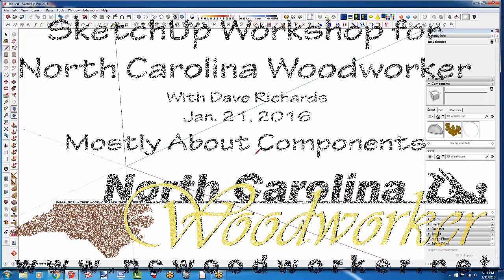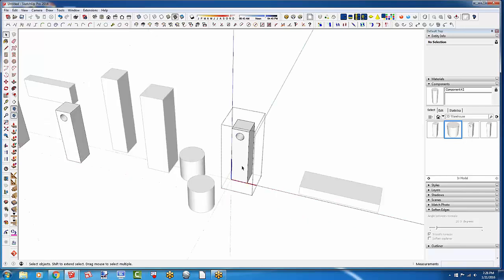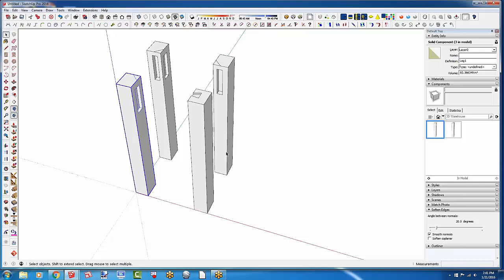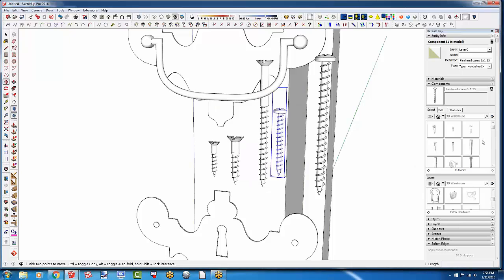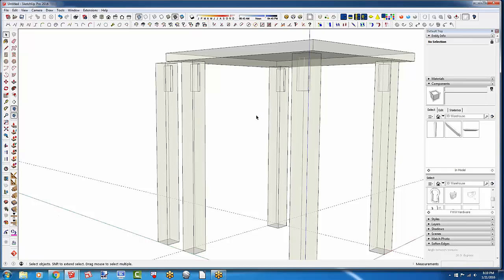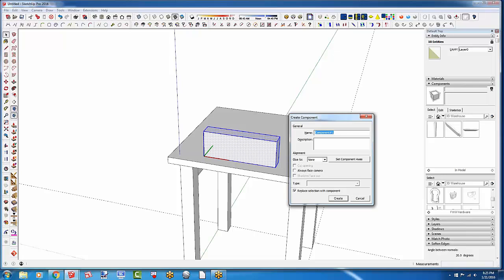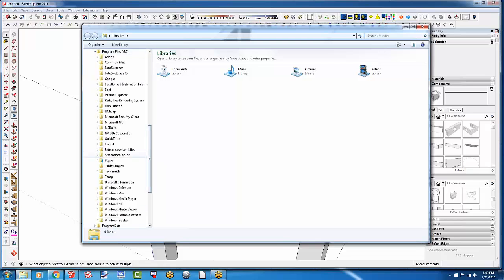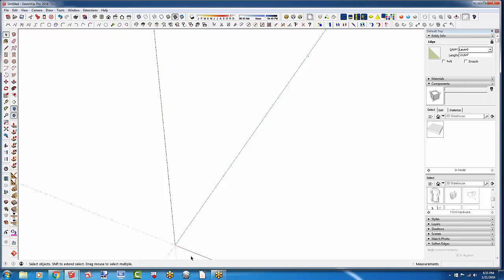NCWW SketchUp Workshop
This SketchUp Workshop is being presented by Dave Richards.